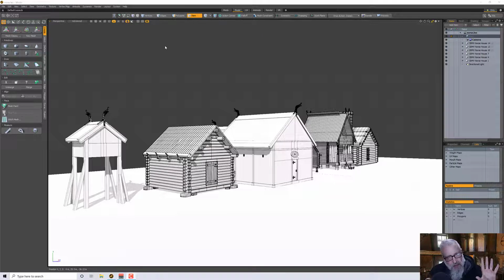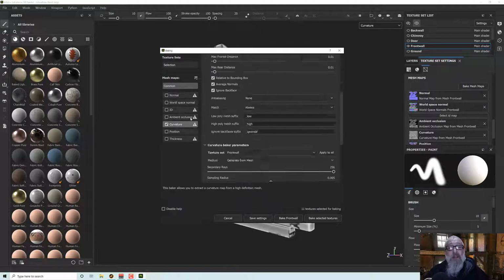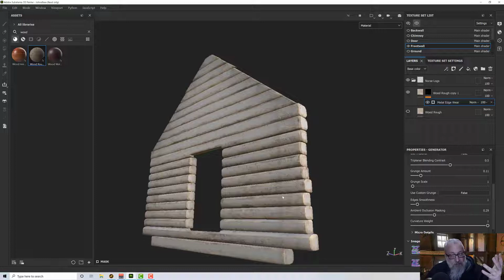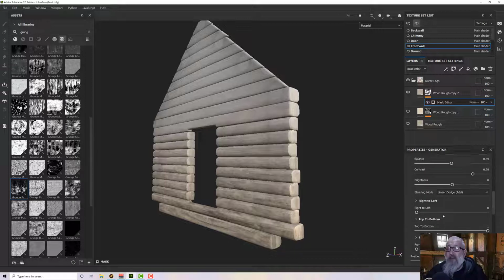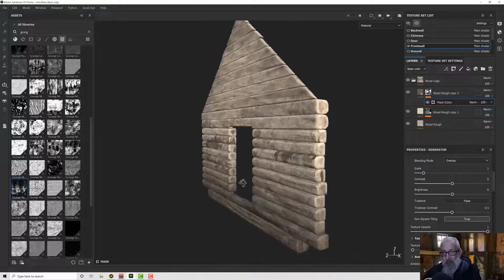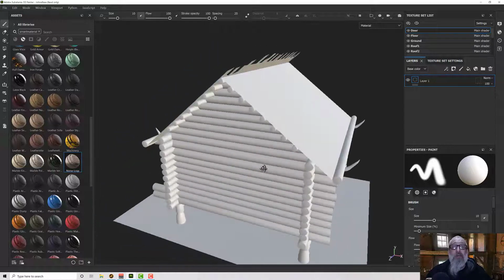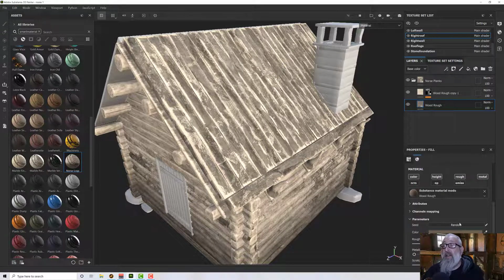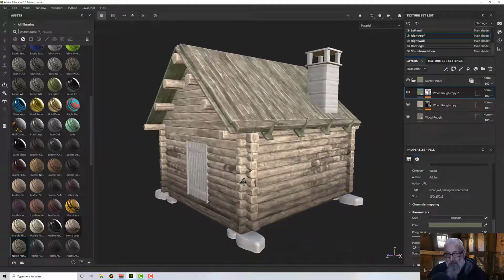Texture Multiple Models With Material - Substance Painter Tutorial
TIn this tutorial you will make your own substance painter material s to texure multiple models consistently.
able of Contents:

00:00 - Setup
05:14 - Building the Material
14:15 - Using the Material
19:56 - Another Model
24:00 - Planks